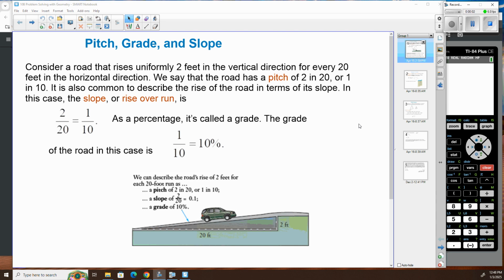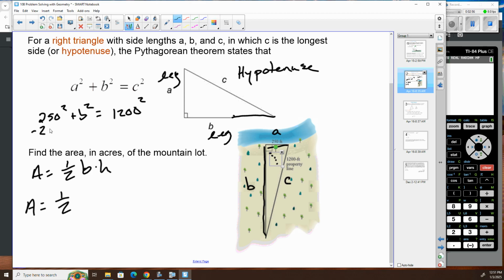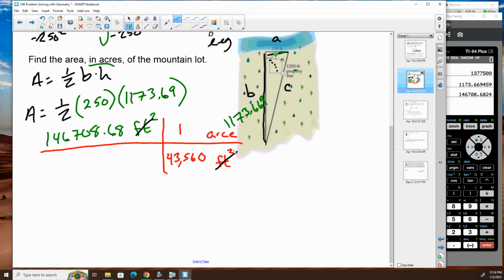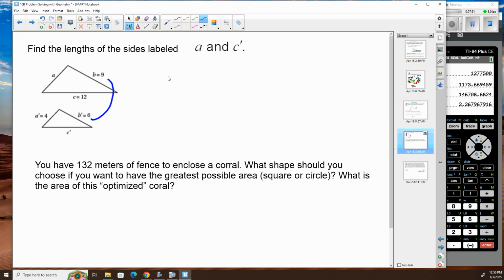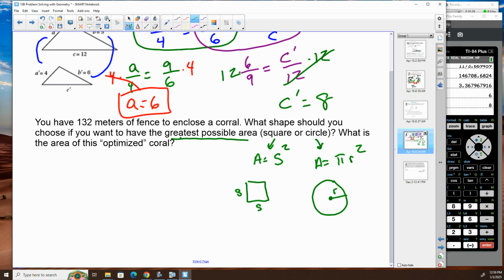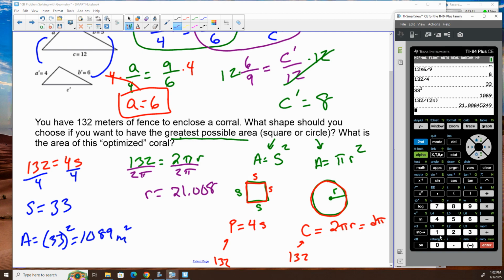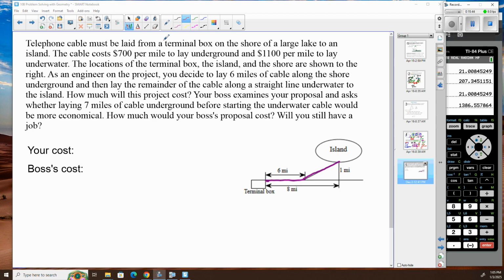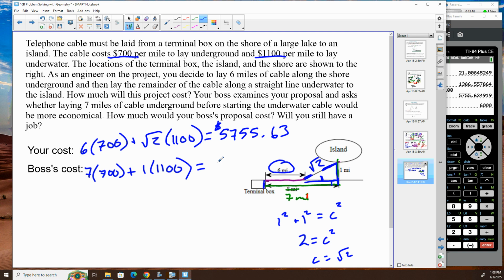1030 10B Problem Solving with Geometry